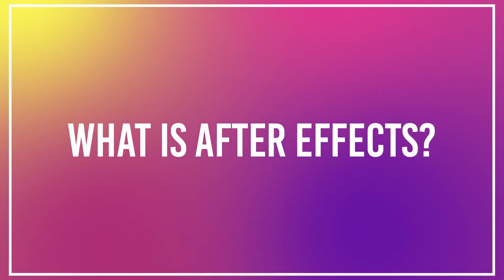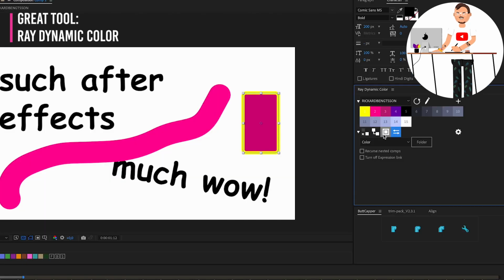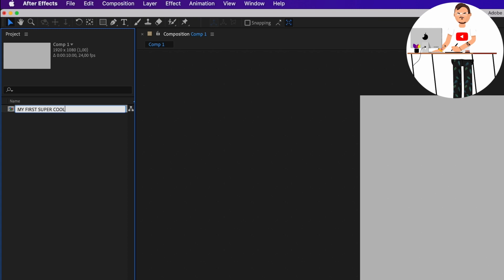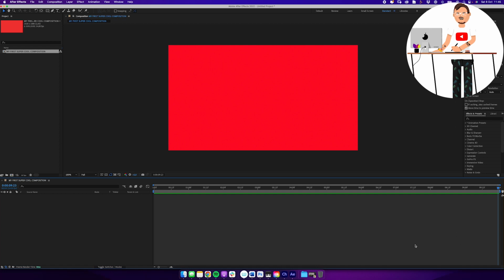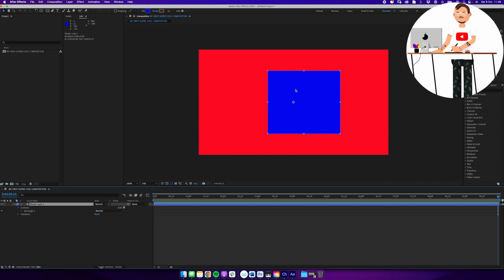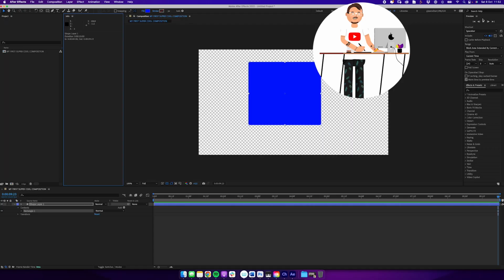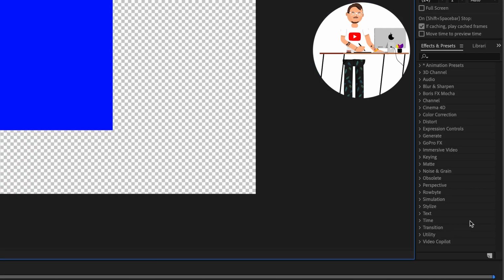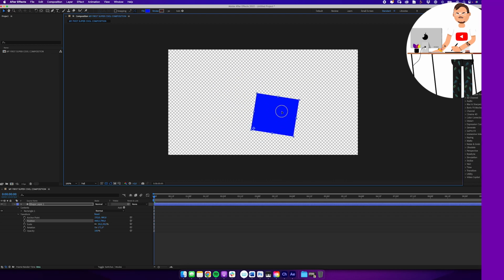Intro to AFTER EFFECTS for BEGINNERS 1: Basics & Interface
Let's learn After Effects!

In this 10-part series I'll be guiding you through the program - no previous skills needed.

If you're finding this video when it's dropping - each new video will be posted for the coming weeks, every sunday!

Chapters:
00:00 - Introduction
00:30 - Final result spoilers
01:05 - What is After Effects?
01:30 - What is After Effects not?
02:05 - After Effects is a Swiss Army Knife
03:05 - Interface
03:43 - New Composition
04:52 - Window: Project
05:34 - Window: Composition
06:22 - Window: Timeline
07:40 - Window: Info
11:30 - Window: Preview
13:35 - Window: Effects & Presets
14:03 - Our Workspace
14:30 - Transform Controls
15:51 - We did it!